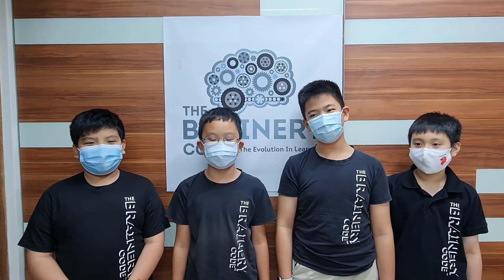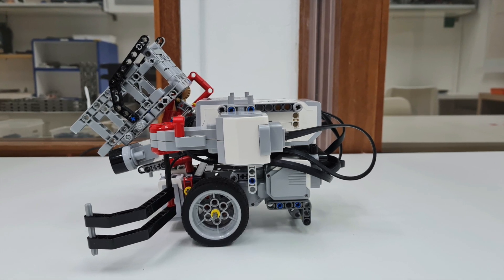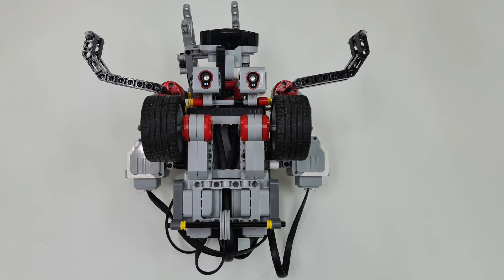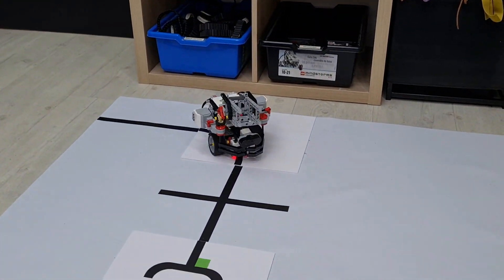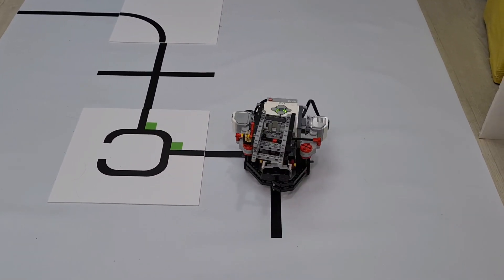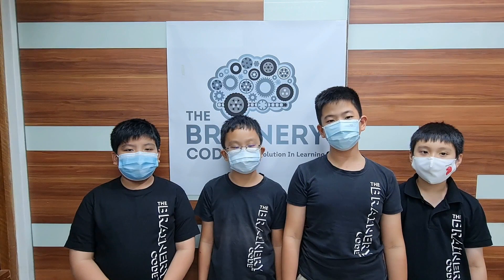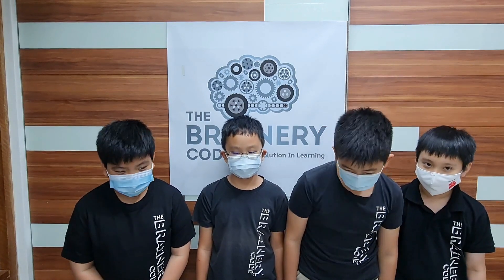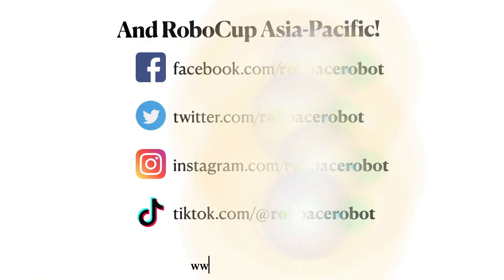SG21.6.3 - SG0702 - Finalist Presentation - RCJ Rescue Line, U12 - RoboCup SG Open 2021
Team Name:  OPTIMAL
Institution:      THE BRAINERY CODE
Region:           Singapore

𝗣𝗲𝗼𝗽𝗹𝗲’𝘀 𝗖𝗵𝗼𝗶𝗰𝗲: in recognition of Sharing Video with 𝙈𝙤𝙨𝙩 𝙇𝙞𝙠𝙚𝙨
𝗘𝗱𝘂𝗰𝗮𝘁𝗶𝗼𝗻𝗮𝗹 𝗩𝗮𝗹𝘂𝗲: in recognition of Sharing Video with 𝙃𝙞𝙜𝙝𝙚𝙨𝙩 𝙒𝙖𝙩𝙘𝙝 𝙏𝙞𝙢𝙚
𝗖𝗼𝗺𝗺𝘂𝗻𝗶𝘁𝘆 𝗔𝘄𝗮𝗿𝗲𝗻𝗲𝘀𝘀: in recognition of Sharing Video with 𝙈𝙤𝙨𝙩 𝙎𝙝𝙖𝙧𝙚𝙨